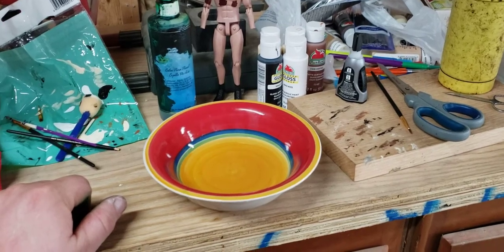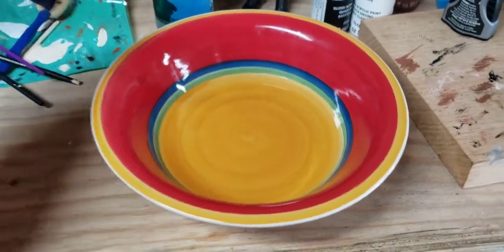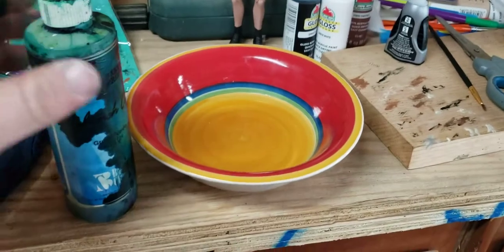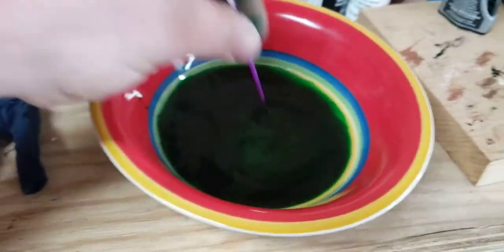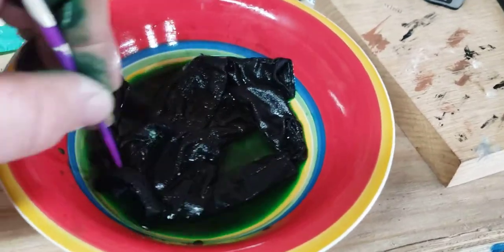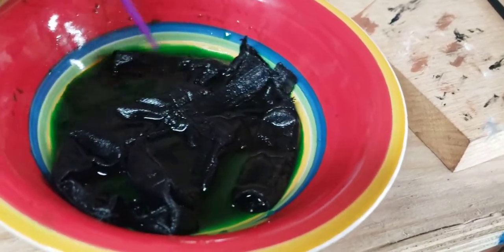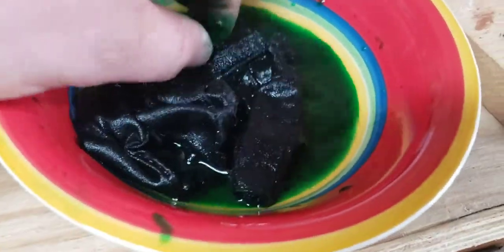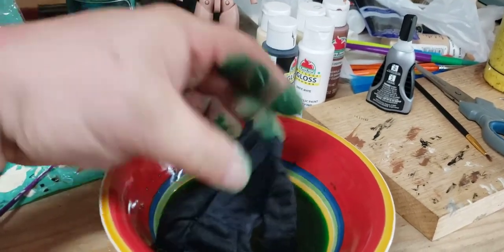Staining the Neca H2 retro coveralls.